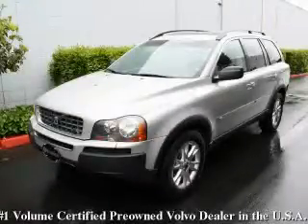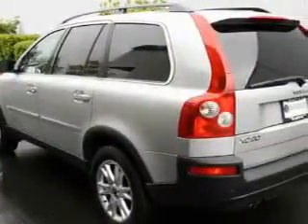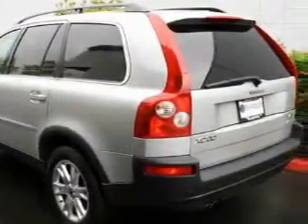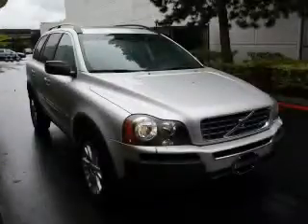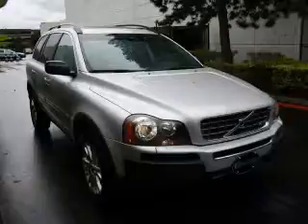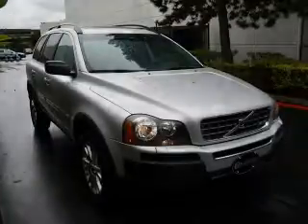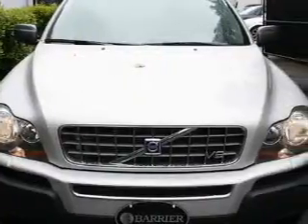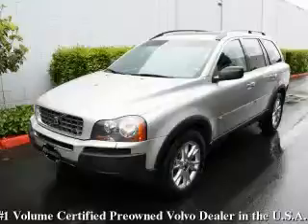Used 2006 Volvo XC90 Bellevue WA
Year: 2006
 Make: Volvo
 Model: XC90
 Engine: 4.4L V8
 Trans.: Automatic
 Exterior: Silver
 Miles: 43,956
 Interior: Charcoal

 Pre-Owned 2006 Volvo XC90 Bellevue WA